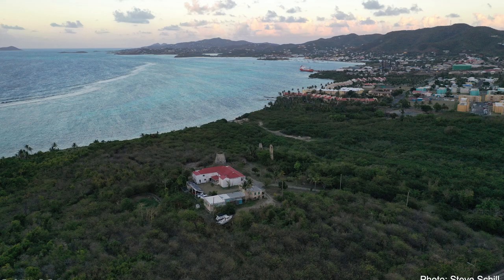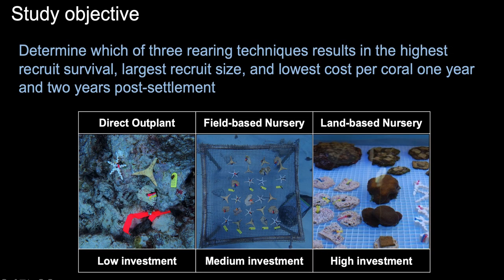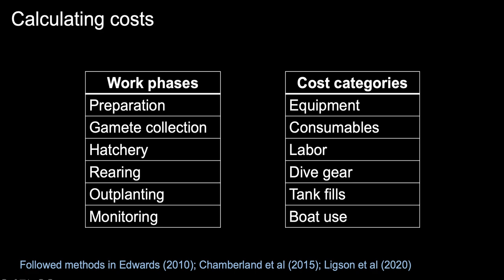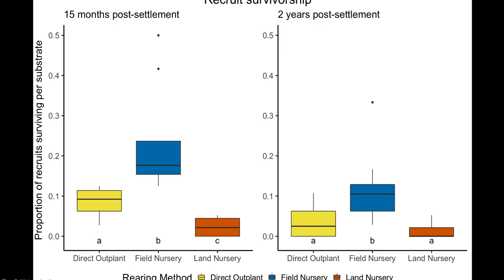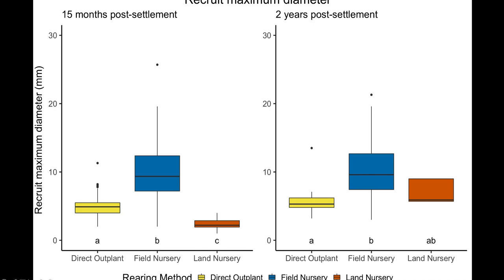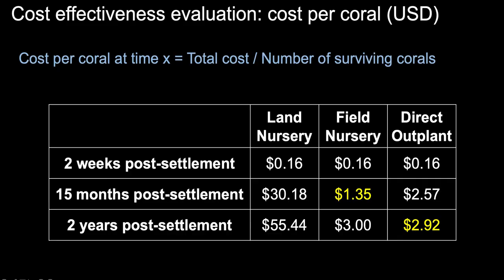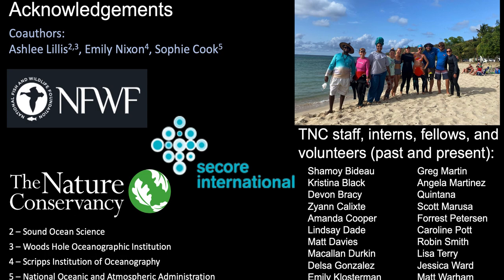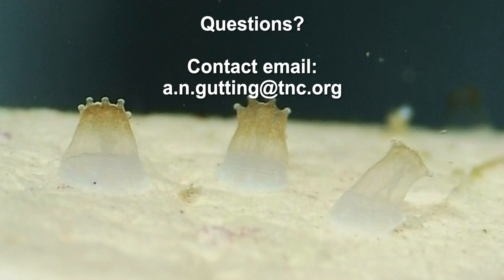A comparison of coral recruit rearing methods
Alexandra Gutting - The Nature Conservancy
A comparison of coral recruit rearing methods: effects of substrate type and rearing investment on coral recruit survival and growth